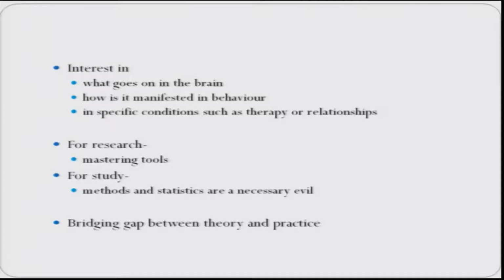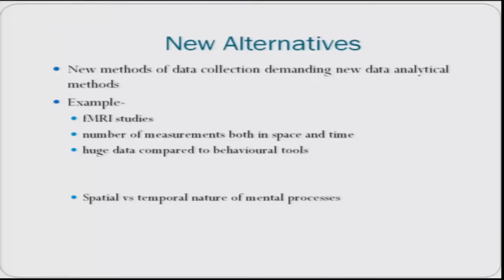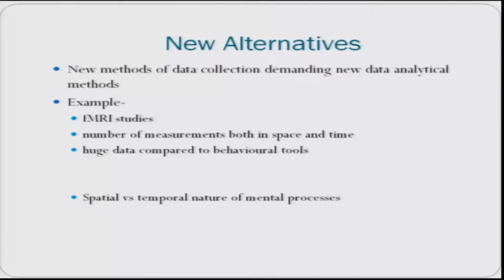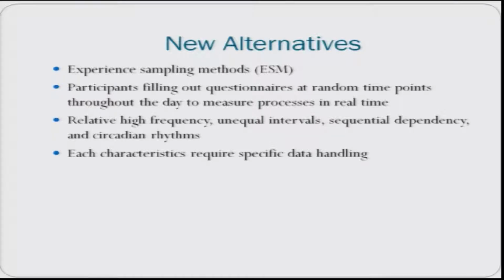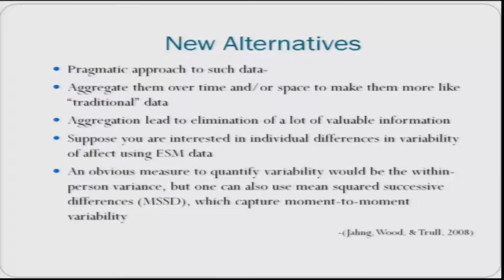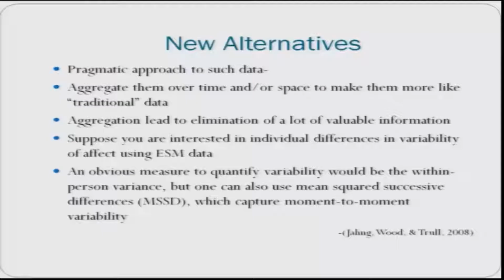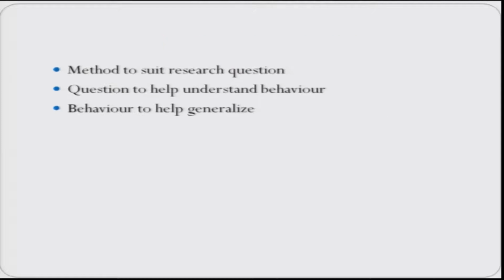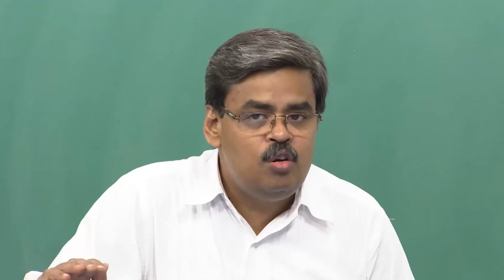Lab Session 5